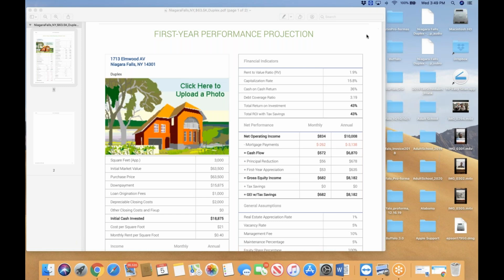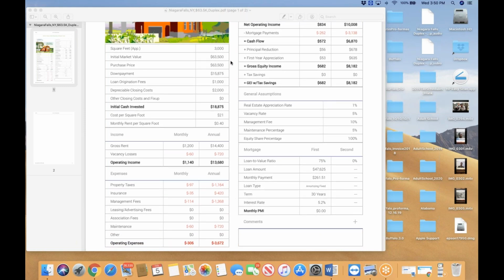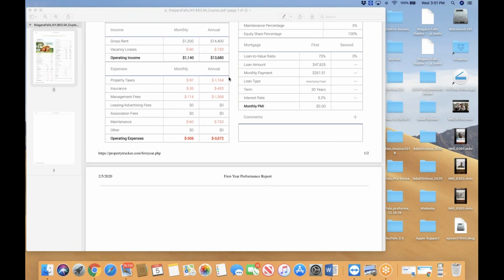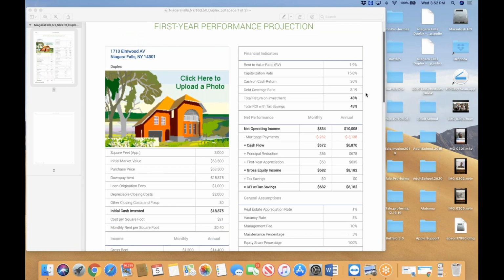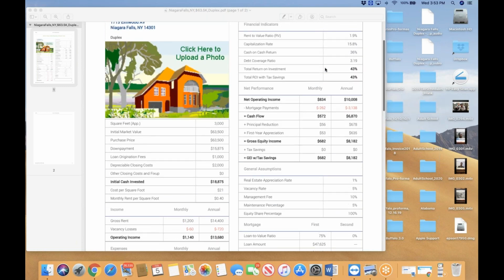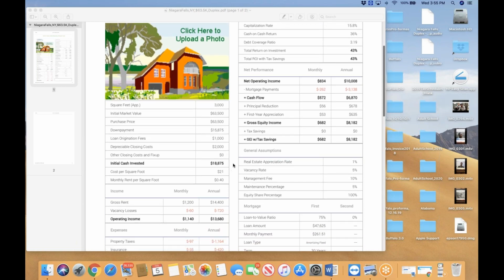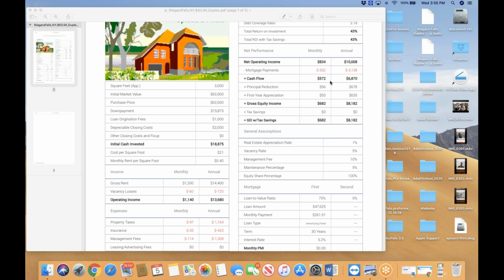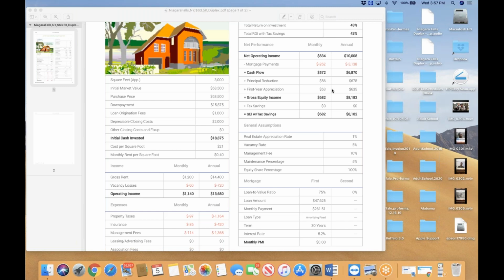Niagara Falls Duplex $63.5K . Rents for $1,200 Combined !!